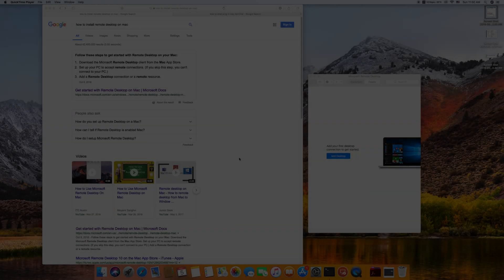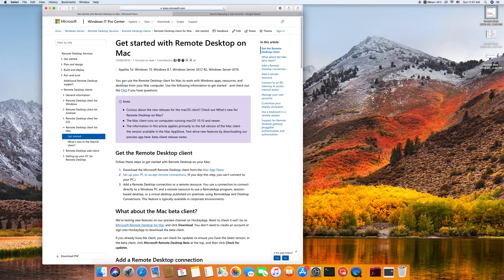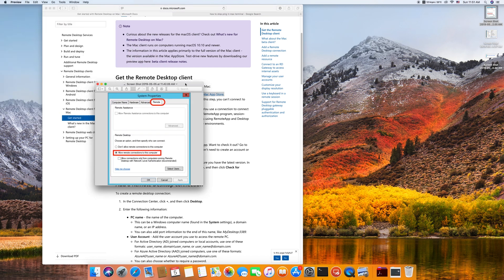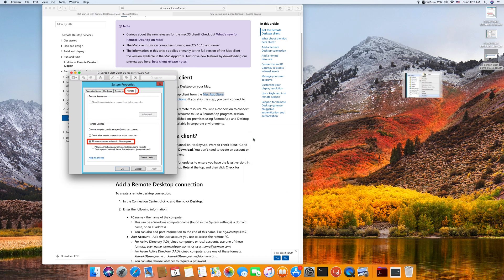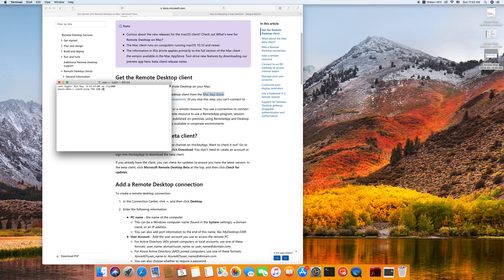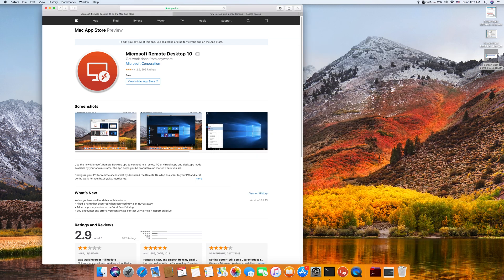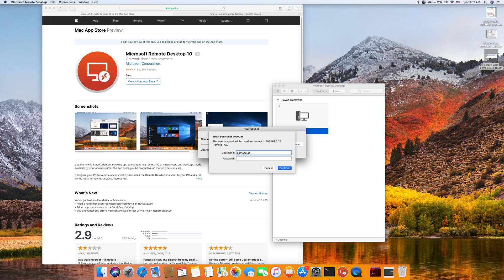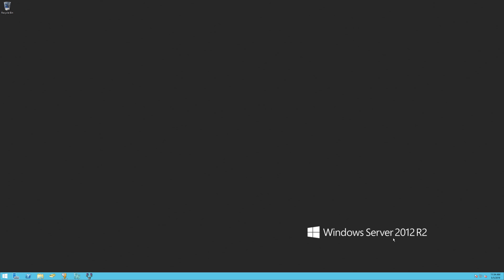How to Access Windows from Mac (Remote Desktop)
This video will show you how to access windows from MAC using Remote Desktop on MAC